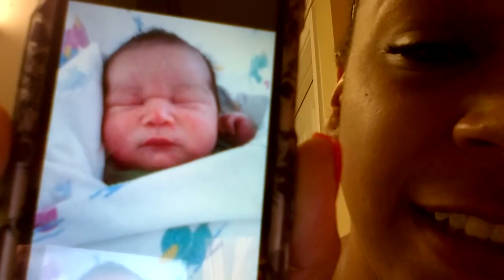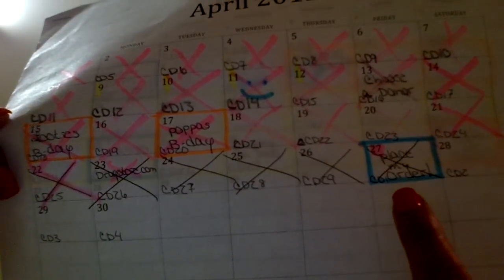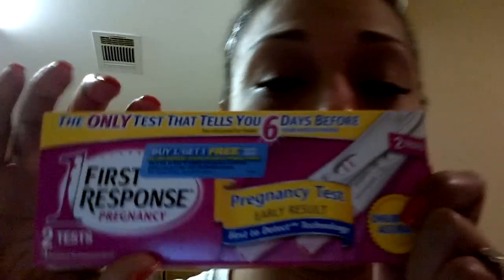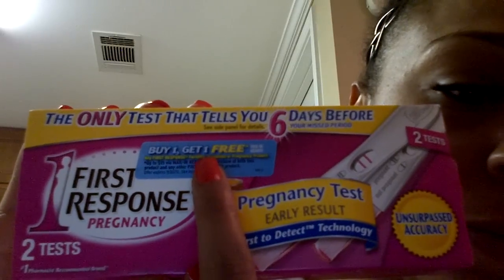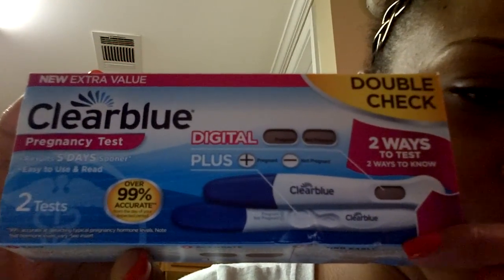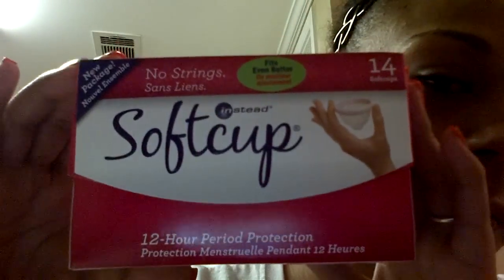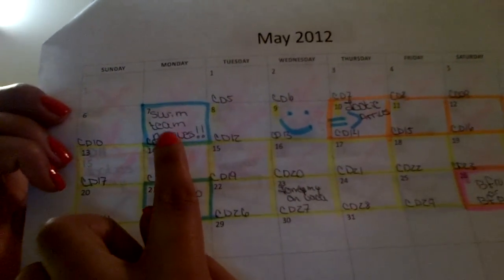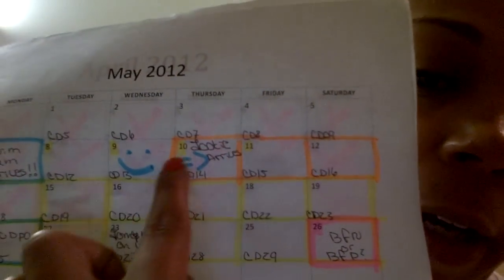UPDATE UPDATE part 1 take 2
Chose to re-record this video. If anyone knows of a good video editor for youtube beginners PLEASE let me know... Thanx!
I just started a twitter Page so follow me @Aintthatamotha & friend my FB P